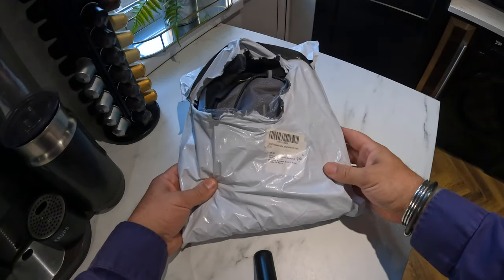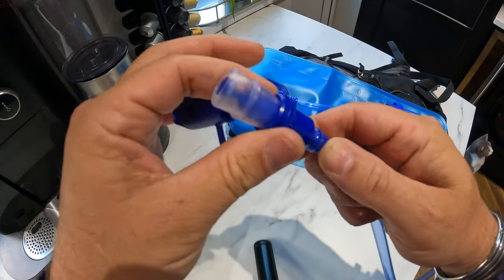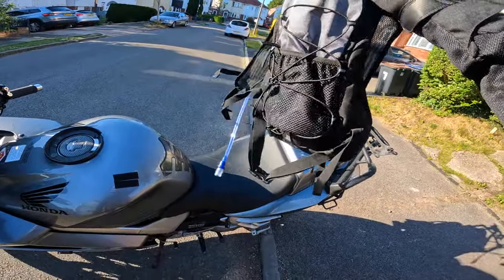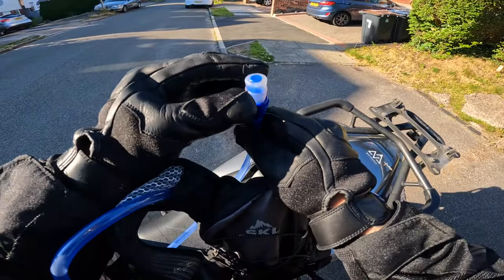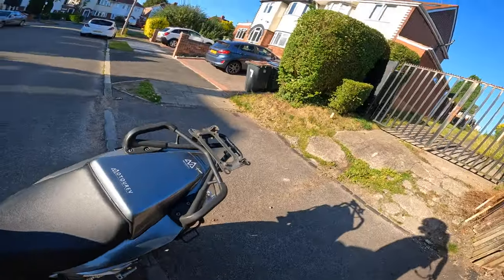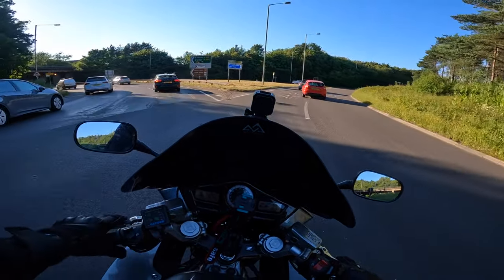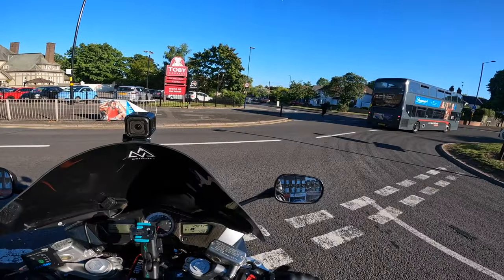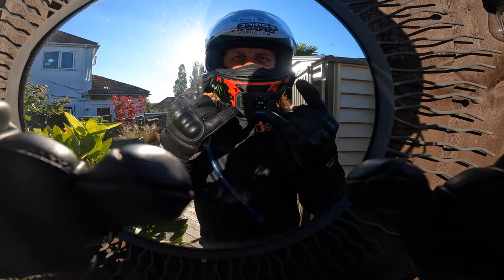Hydration Backpack On A Motorcycle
Getting ready for our summer France tour I try out a hydration backpack on my motorcycle to see if it works